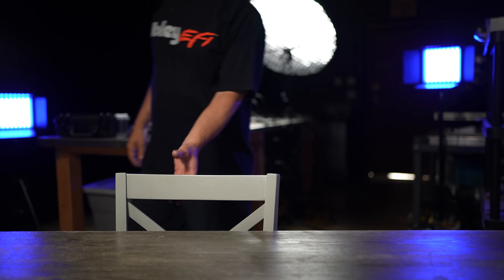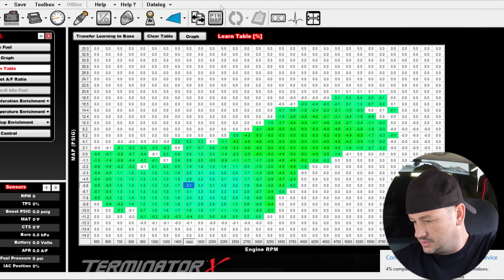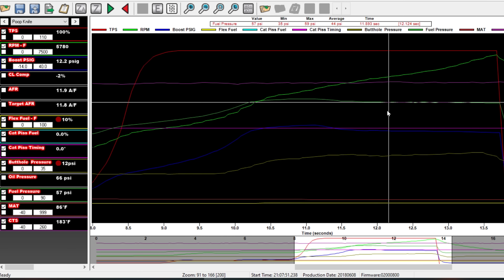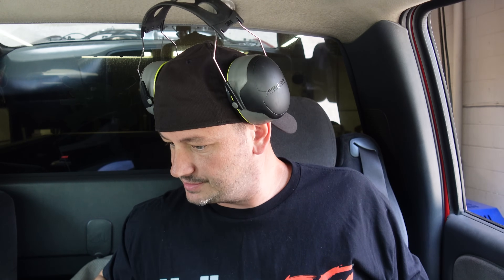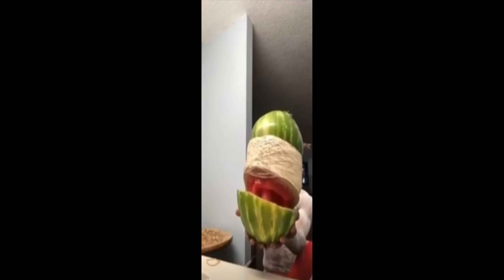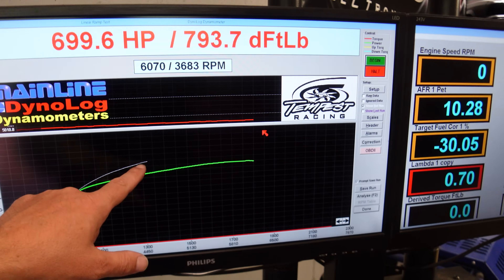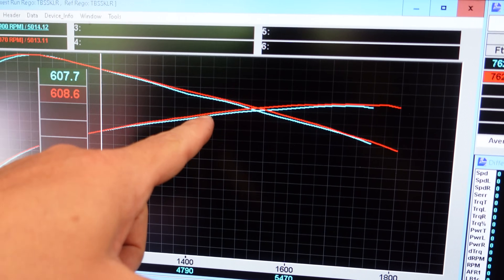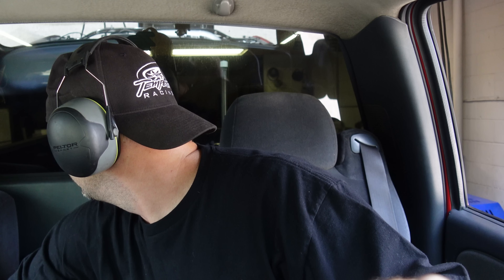Dyno Tuning a SBE Turbo Silverado w/ Holley Terminator X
Cick Here!